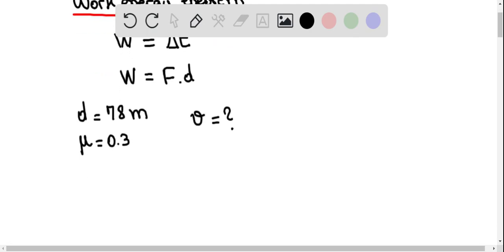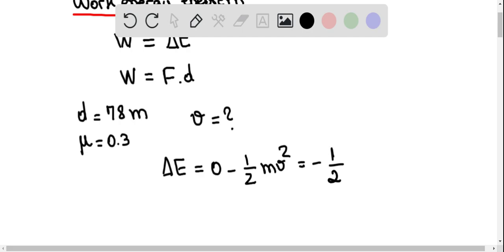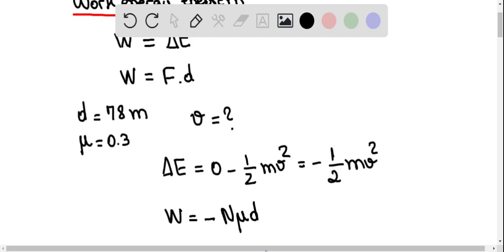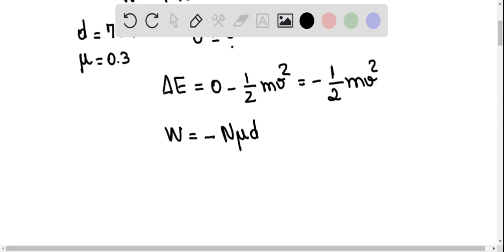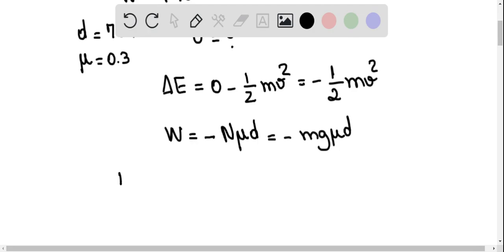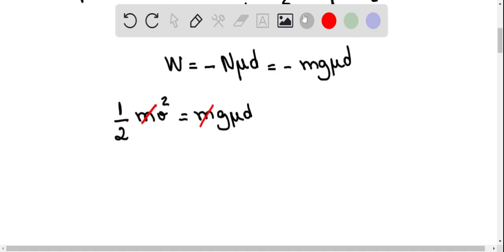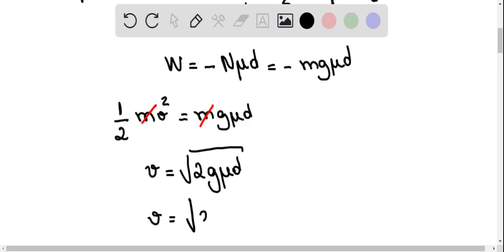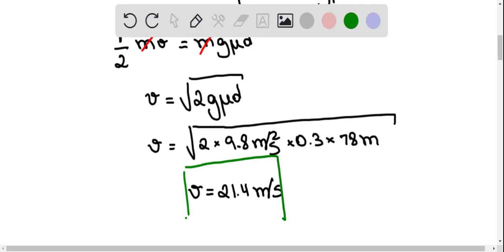At an accident scene on a level road, investigators measure a car's skid mark to be 78 m long It wa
At an accident scene on a level road, investigators measure a car's skid mark to be 78 m long. It was a rainy day and the coefficient of friction was estimated to be 0.30. Use these data to determine the speed of the car when the driver slammed on (and locked) the brakes. (Why does the car's mass not matter)

📕 Economics Q&A
📕 Chemistry Q&A
📕 Math Q&A
📕 Statistics Q&A
📕 Computerscience Q&A
📕 Accounting Q&A
📕 Biology Q&A
📕 Physics Q&A